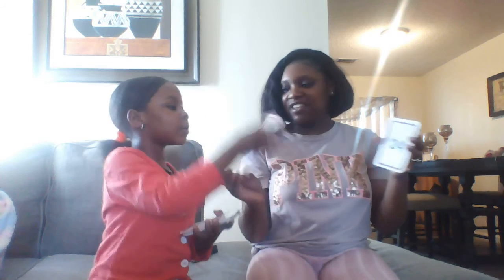Learning Numbers With Carmin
Hi Friends,
It's Ms. Keah here! "Yourfavorite4KTeacher" Welcome back to channel. I pray everyone had an amazing work week of love, favor, and happiness. Within today's video, Carmin and I are reviewing  her numbers  for the week. We reviewed  numbers 1-30. Towards the end of video, I made a fun beat to go along with it. She really enjoyed it.

Educators, and Parents, remember  their is always one way to teach a child  all learning developmental skills. Learning should not only be lecture to students. learning can be  fun and enjoyable.